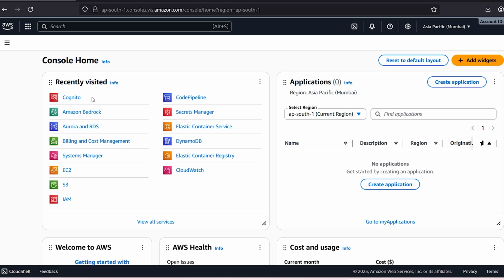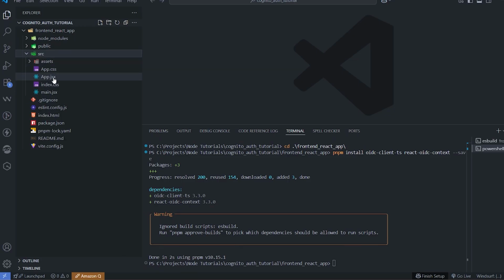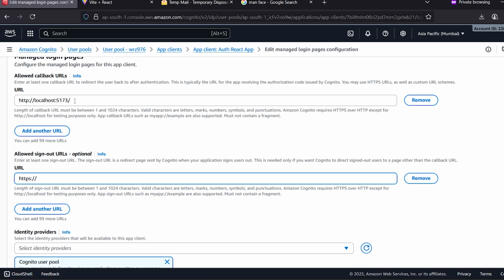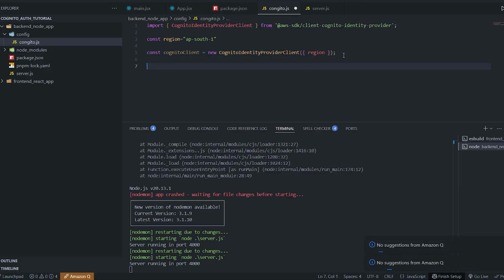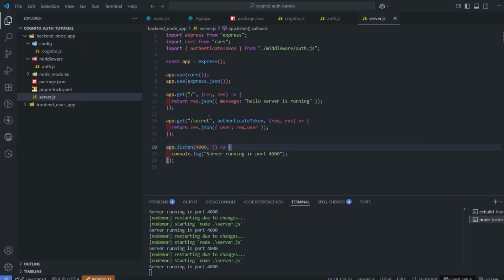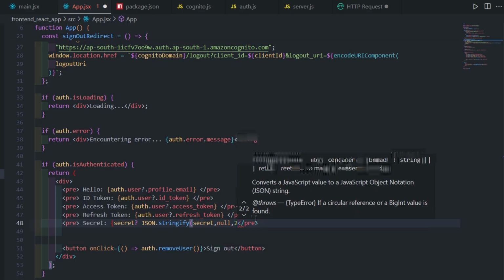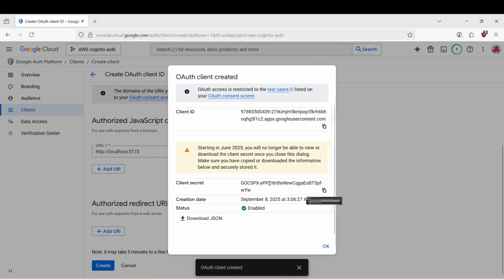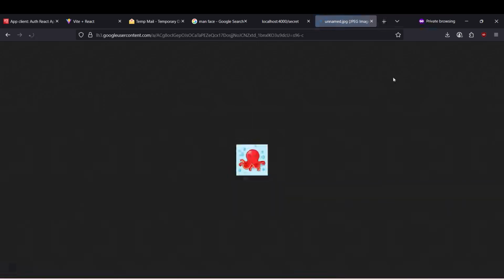Why Your React App Needs AWS Cognito NOW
Learn how to implement secure authentication in your web application using AWS Cognito! This comprehensive tutorial covers everything from setting up Cognito to integrating Google OAuth, complete with frontend React implementation and backend JWT validation.
What You'll Learn:

Setting up AWS Cognito User Pool and Client App
Integrating Cognito authentication in a React application
Implementing backend JWT token validation
Adding Google OAuth integration
Connecting your frontend and backend securely

Perfect for developers looking to add robust, scalable authentication to their applications without building everything from scratch.

⌛ Timestamps:
00:37 : Create Cognito Client App
02:50 : Cognito Setup in React App
07:34 : Extra Setup For Backend Verification
08:22 : Backend JWT Token Validation Setup
17:01 : Call Backend from Frontend
19:47 : Google OAuth Setup
26:00 : Bye 🙋‍♂️